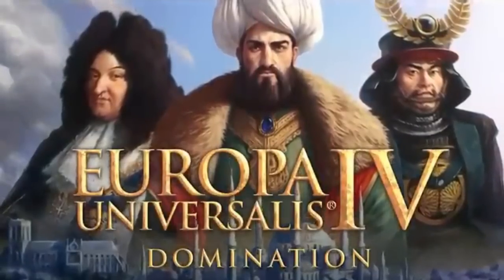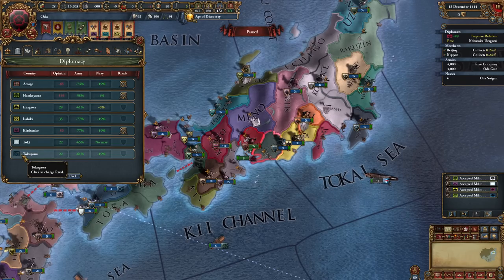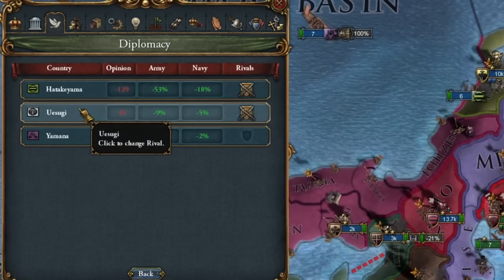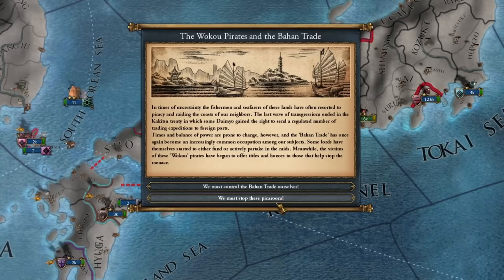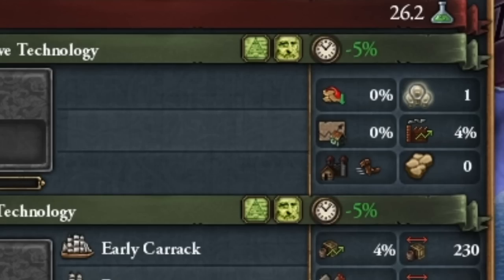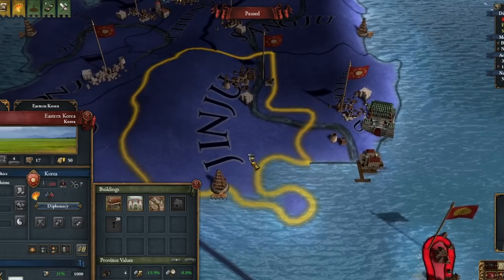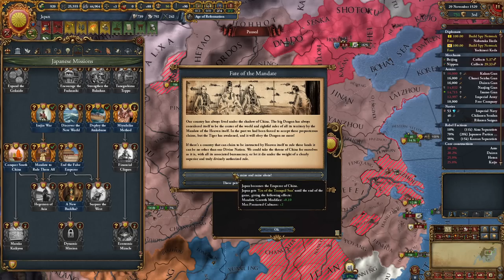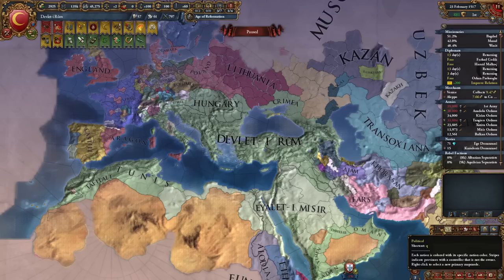Best way to unify Japan for noobs! EU4 Japan Guide 2024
What if Japan dominated Asia in 100 years? In this video, we explore the possibility of this in the grand strategy game Europa Universalis 4.

If you're looking to learn more about the game Europa Universalis 4, then be sure to check out our guide! In this video, we cover the first part of the Japan mandate, which is focused on the unification of Japan.